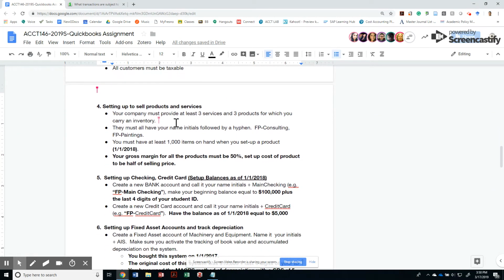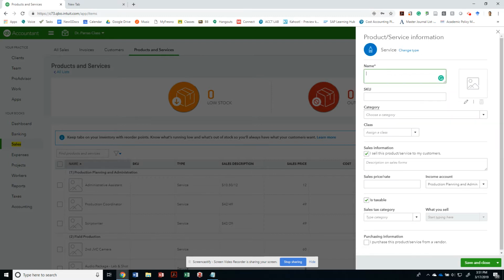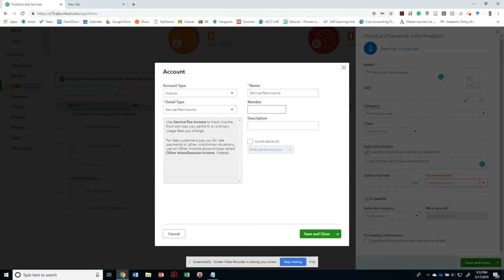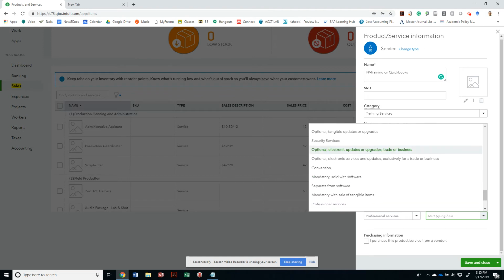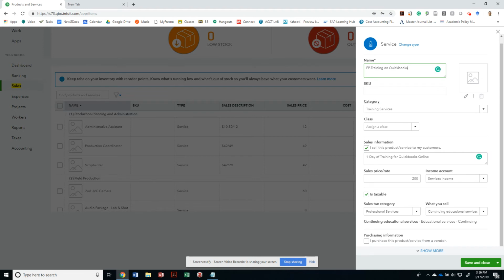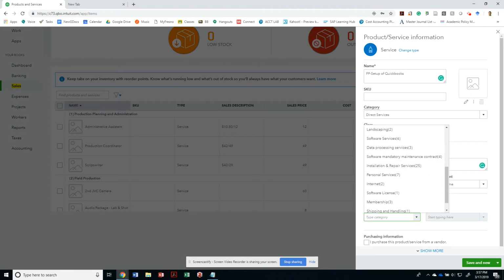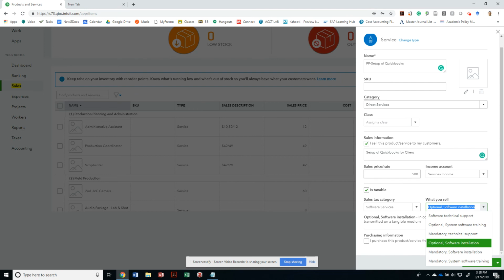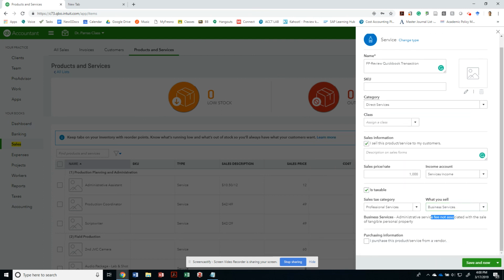ACCT146-SP-Quickbooks-04a-How to Create Services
How to Setup Services in Quickbooks

Fernando Parra, CISA, Ph.D.
Fresno State University